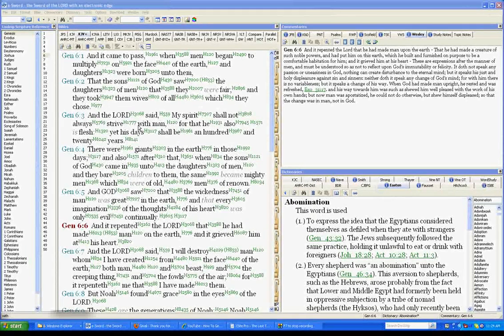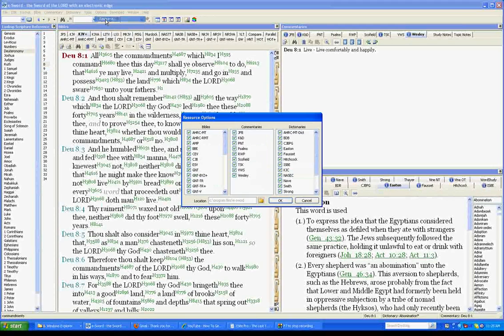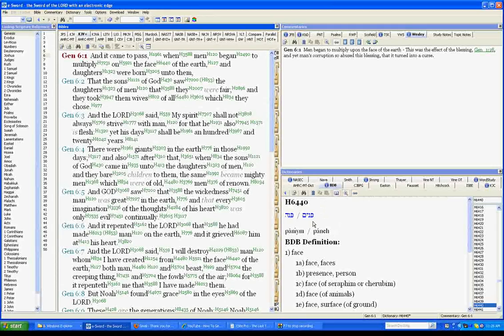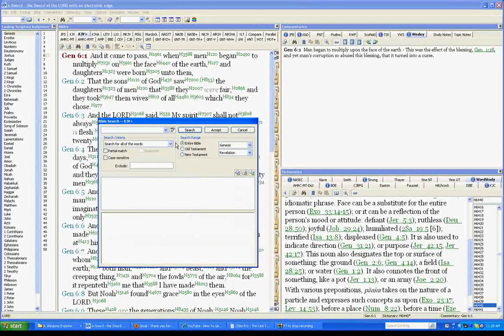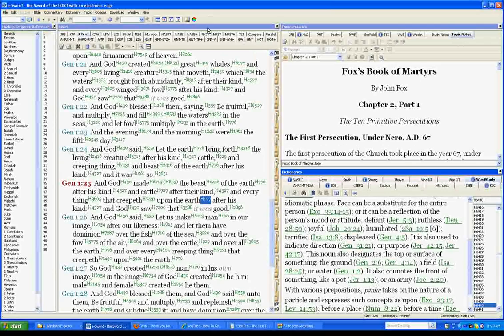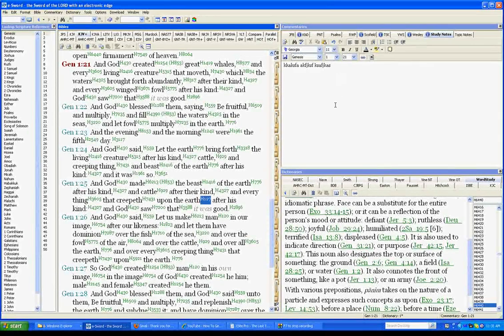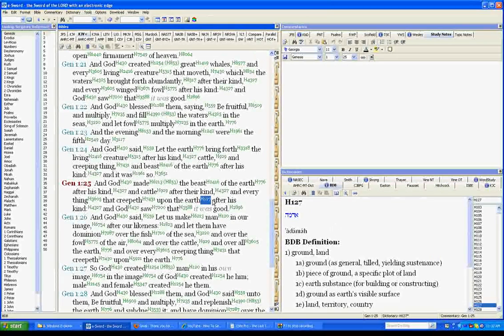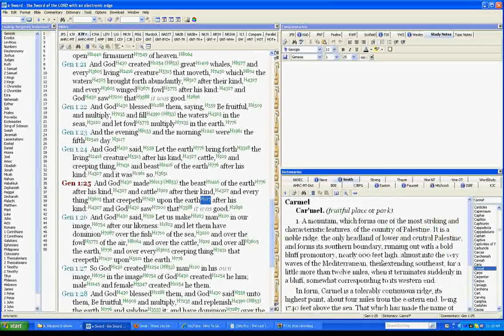E-Sword How to use it.wmv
This is a short video on the basics of using e-sword bible software